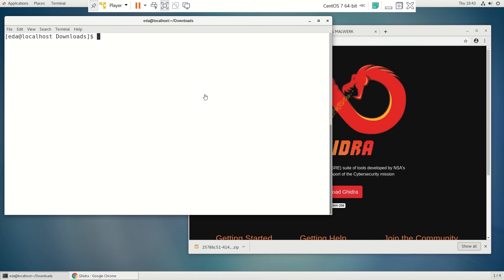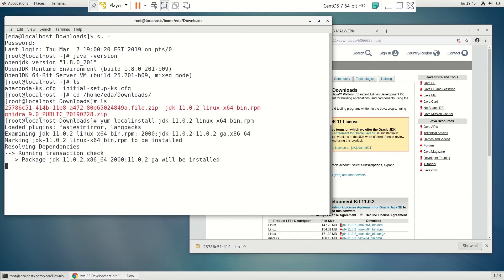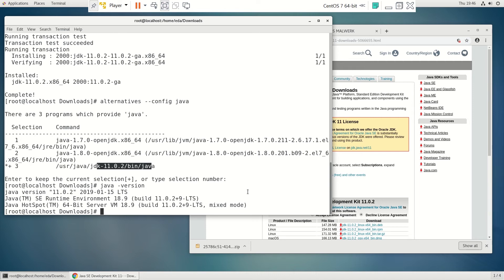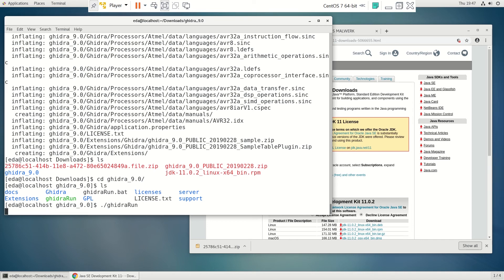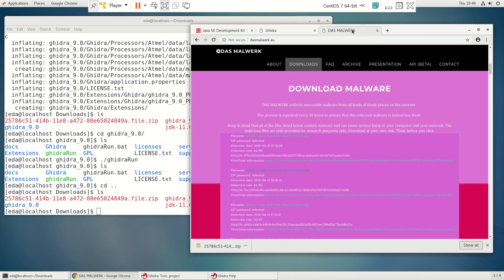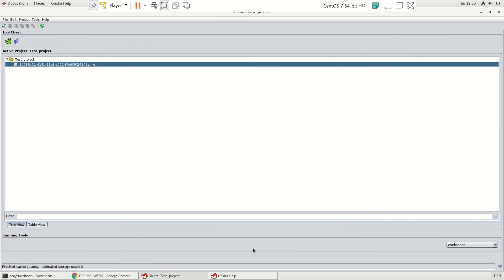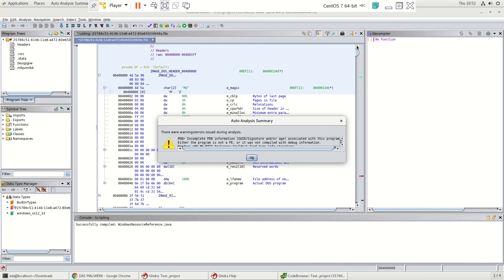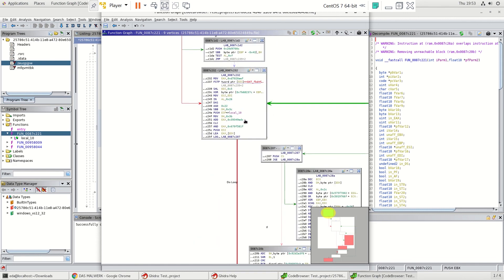How to install NSA Ghidra reverse engineering tool on CentOS 7 in 10 minutes.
Today’s topic is how to install NSA Ghidra reverse engineering tool on CentOS 7 in 10 minutes. Reverse engineering of malware normally requires software that is priced out of the reach of folks that are trying to get into forensics or incident response; not anymore! NSA released the Ghidra reverse engineering tool at no cost for the end user. This is great news for people wanting to join the ranks of security analysts. This video will show you how to get Ghidra up and running on a CentOS 7 VM in about 10 minutes.